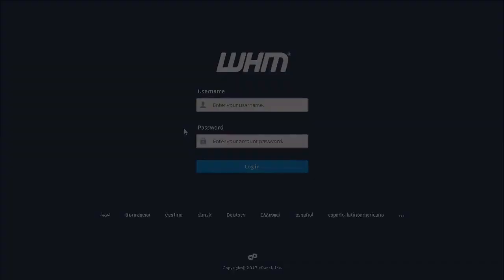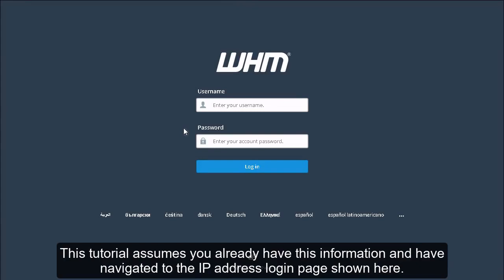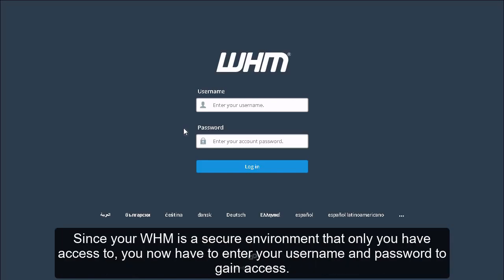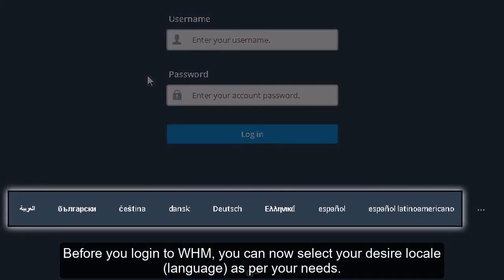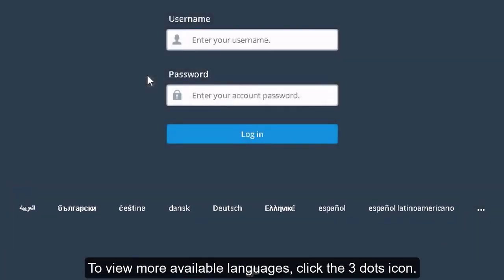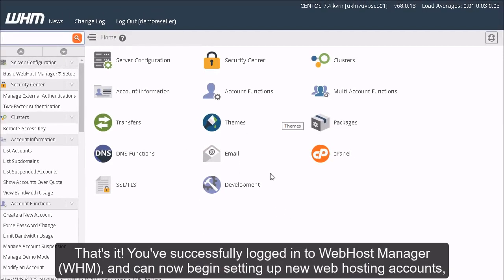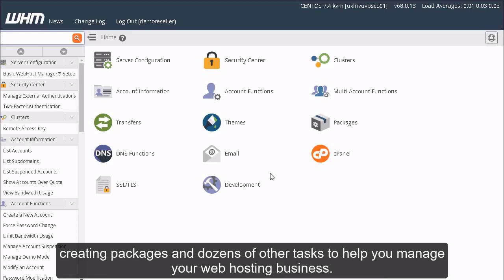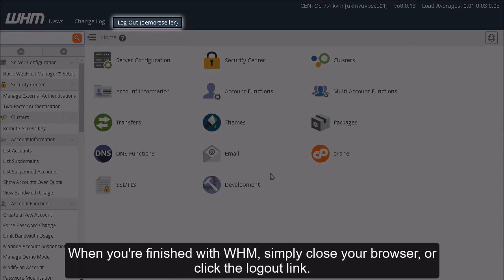How to login to WebHost Manager?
In order to login to WebHost Manager, you must first have your login details including:

1) Login IP Address

2) Username

3) Password

This tutorial assumes you already have this information and have navigated to the IP address login page shown here.
Since your WHM is a secure environment that only you have access to, you now have to enter your username and password to gain access.

Before you login to WHM, you can now select your desired locale (language) as per your needs.

To view more available languages, click the 3 dots icon.

Enter your username and password, then click Login.

That's it! You've successfully logged in to WebHost Manager (WHM), and can now begin setting up a new web hosting accounts, creating packages and dozens of other tasks to help you manage your web hosting business.

When you're finished with WHM, simply close your browser, or click the logout link.

Be sure to check out all other WHM tutorials to learn how to use the specific features in WHM.